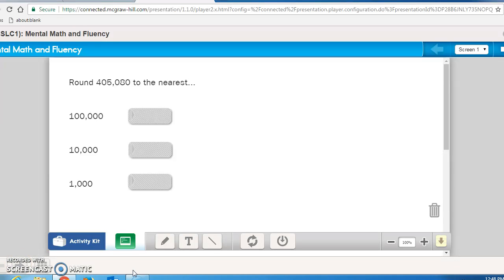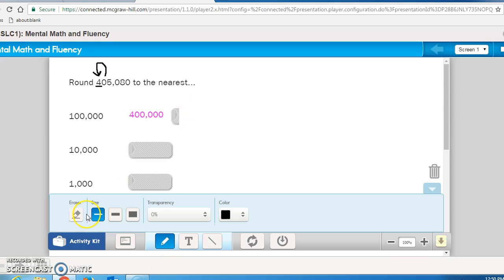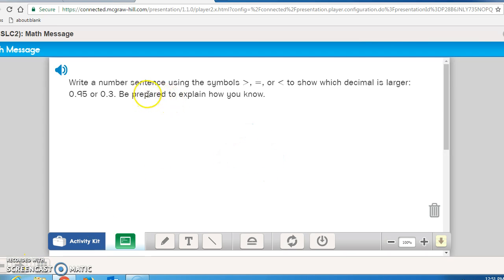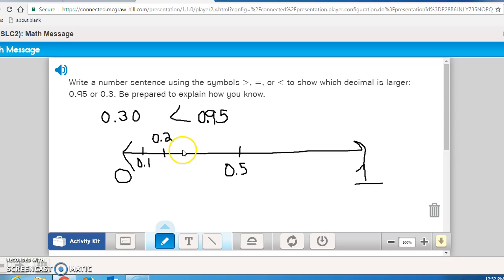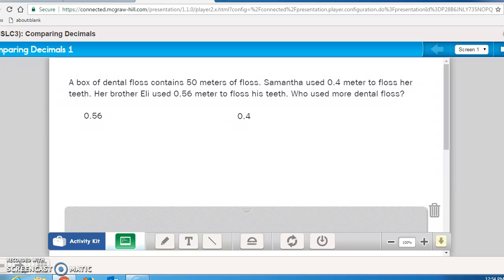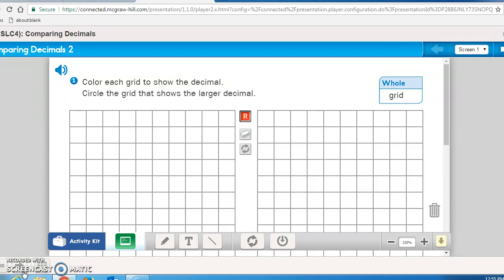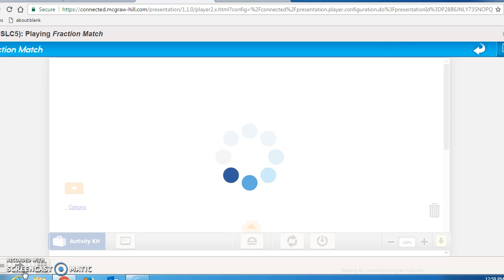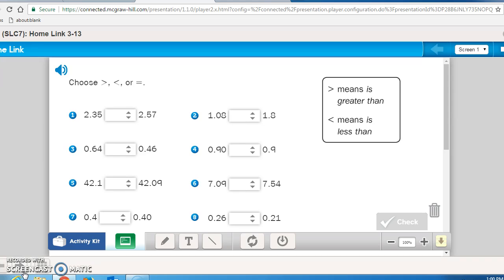Unit 3 Lesson 13